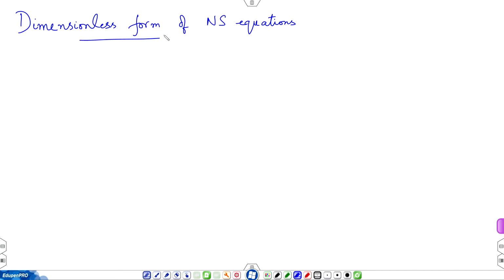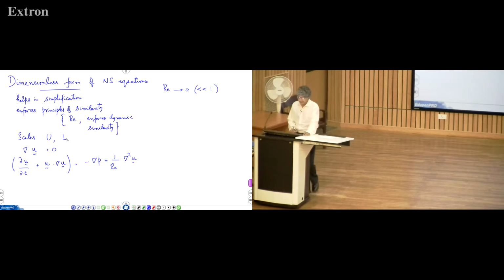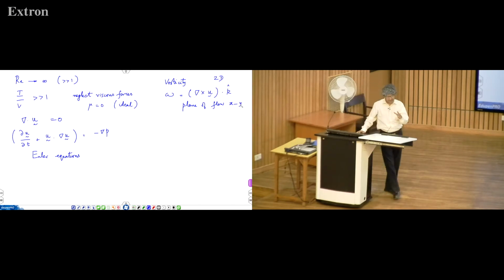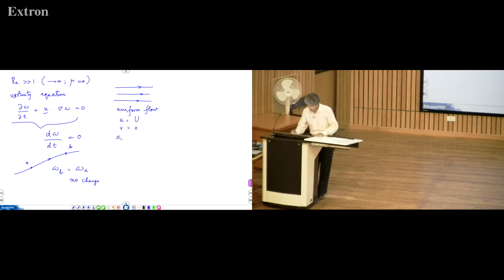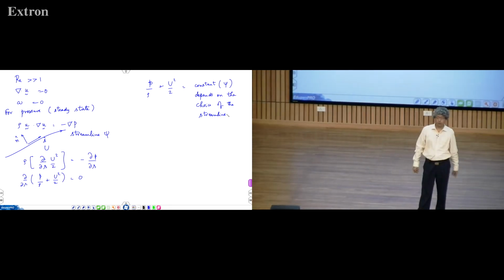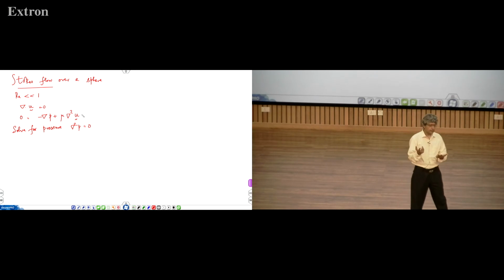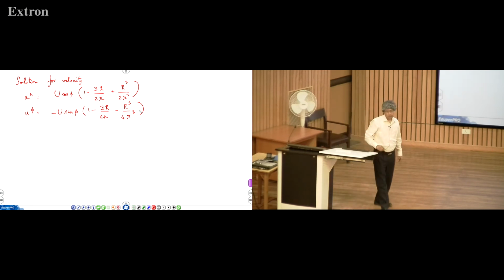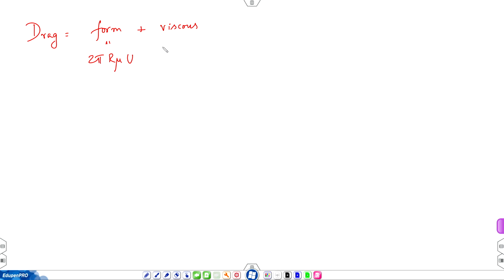Fluid Mechanics, L29